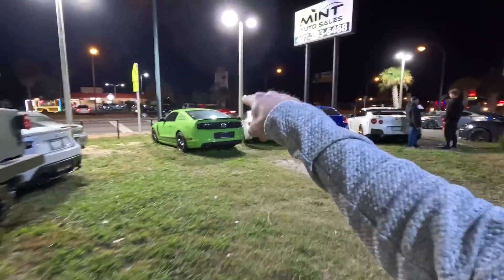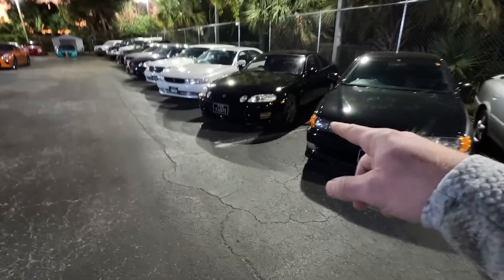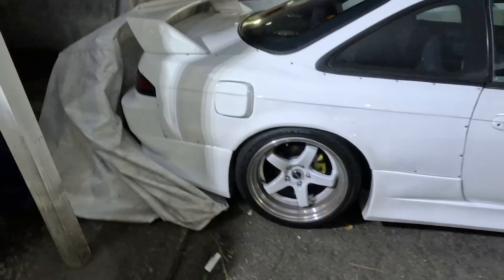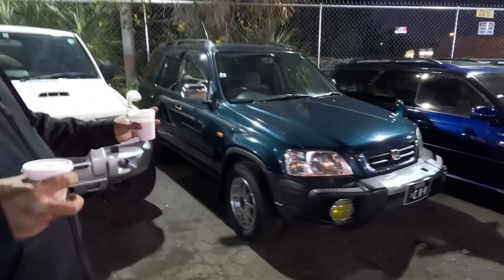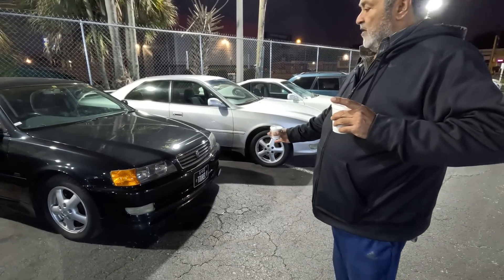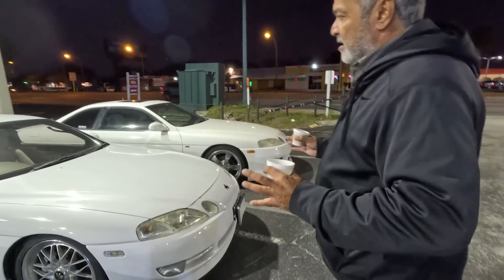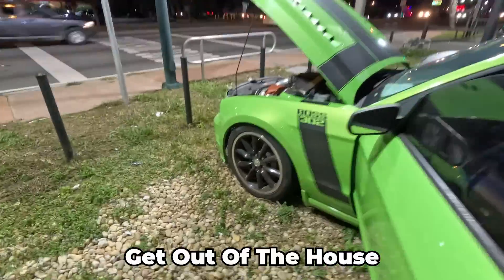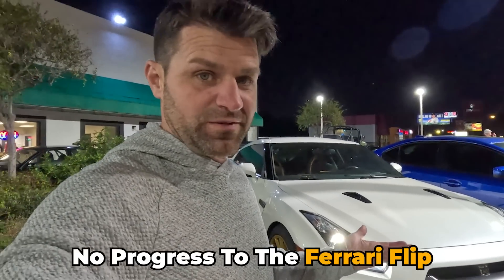I accidentally found a Car Lot FULL OF 1990s Imported JDM CARS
This used car dealership has all my favorite japanese imports from the 1990s

1990's JDM Car List Best cars to import Nissan Toyota Mitsubishi evo1jz 2jz supra 180sx 240sx  Nissan Silvia GTR Skyline honda prelude SI Soarer 1uz Land Cruiser levin gt ae86 corolla sr20det rb20 rb25 rb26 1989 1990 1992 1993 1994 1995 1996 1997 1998 mint Auto Sales orlando FLorida